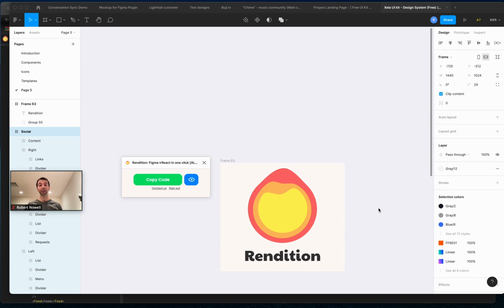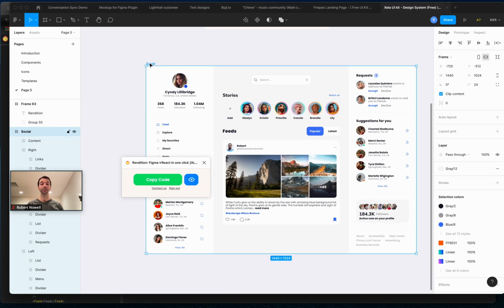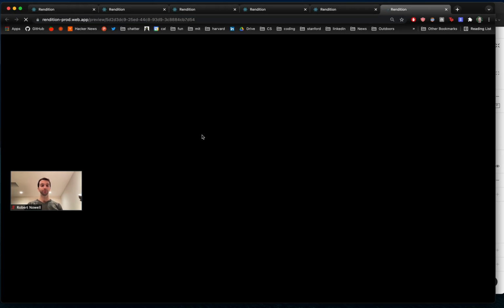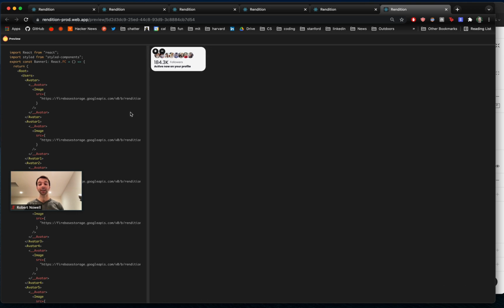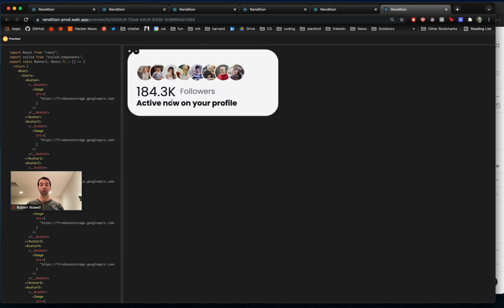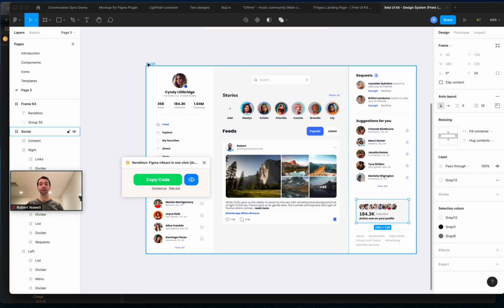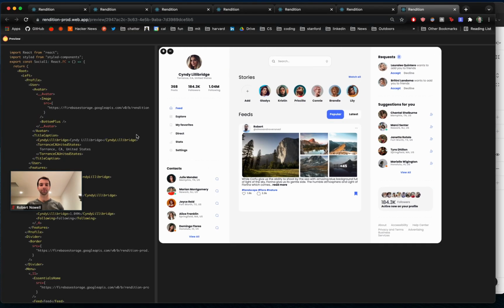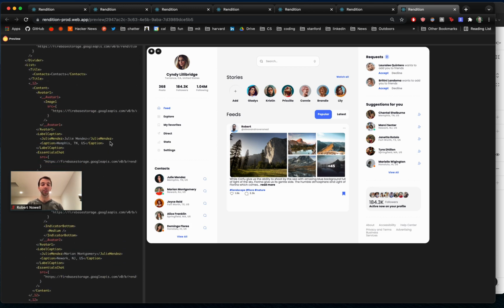Figma to React in One Click: Instant Design to Code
We had a bunch of figma designs waiting to be implemented, so we decided to built a tool that would do it for us.
Let us know if it helps you work faster, or if you have any issues

We got tired of writing HTML and CSS by hand, and we love using Figma as our design tool, so it was clear to us that something like Rendition could be useful. We built it both for javascript and typescript, and this version outputs typescript. Would be great to hear your thoughts on this, and if it's helpful as you go from design to code and figma to react. Figma to code is, we hope, part of the future. Our goal is instant design handoff from designer to developer